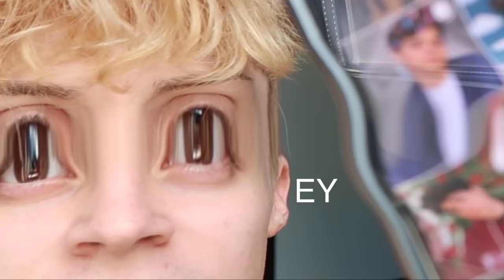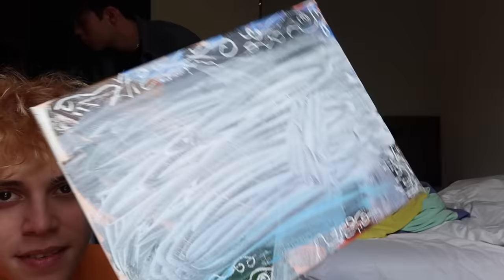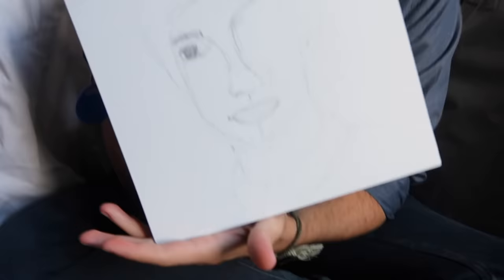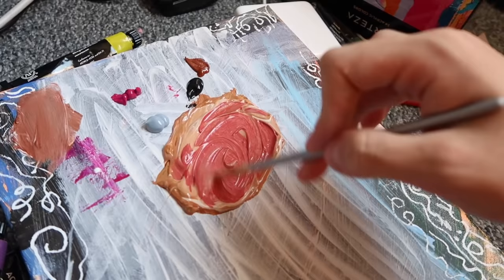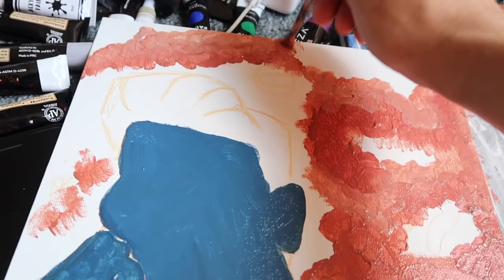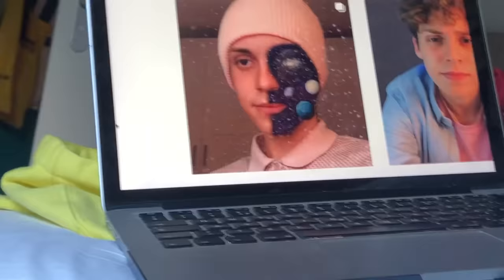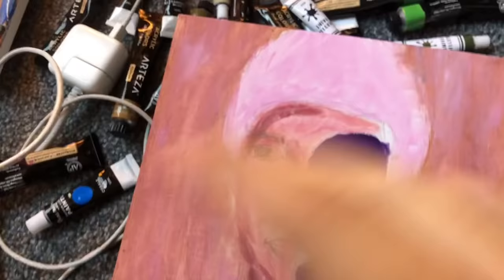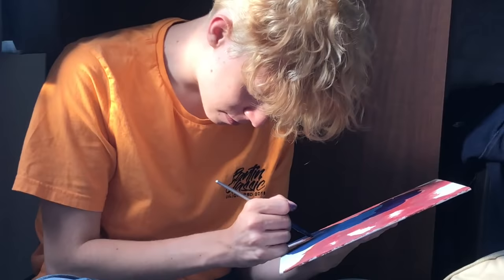painting each others instagram pictures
insta, tiktok, twitter, spotify: benjikrol

If you see this spam jorge's comments on instagram and twitter with laughing emojis

i had to update the the audio near the end cuz it got muted sorry 😔